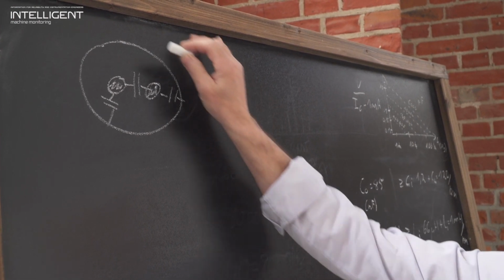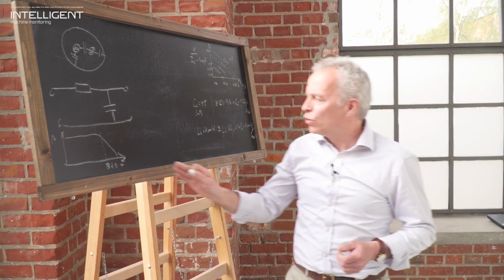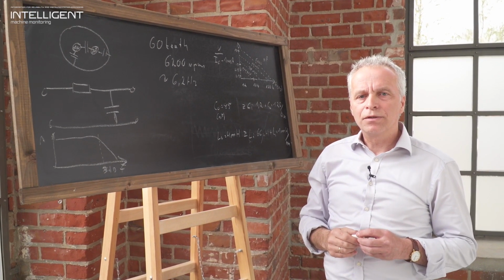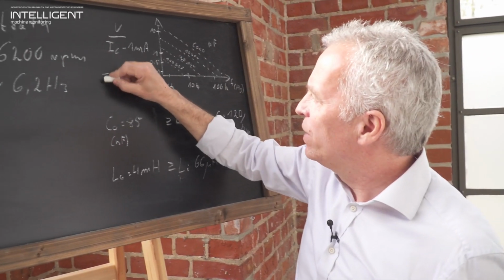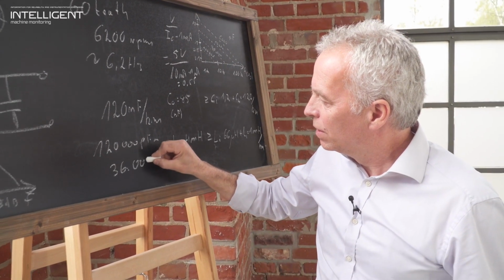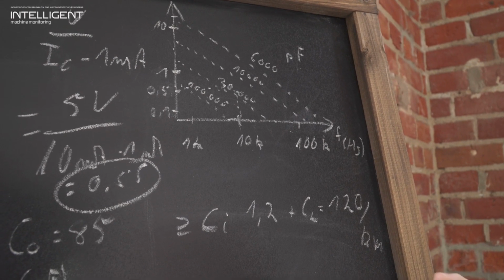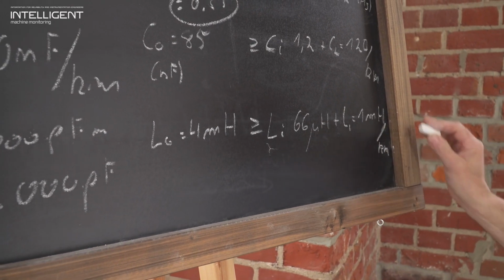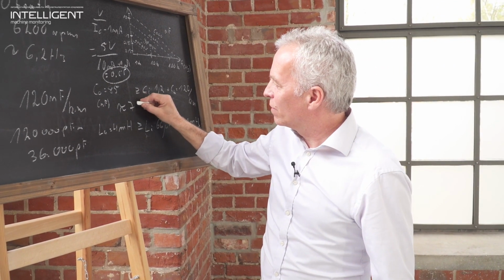How to calculate the cable length between sensor and data acquisition unit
Wolfgang explains today which aspects need to be considered for the used cable length between sensor and data acquisition unit regarding signal quality.  He explains why the recommended standard cable length is 300 m or 1000 feet and how to calculate the maximum cable length.

About PROGNOST:
The systems and services of PROGNOST Systems are based upon many years of technical experience and competence in the acquisition, automated evaluation, and interpretation of condition data for reciprocating machinery. Asset Performance Management systems from PROGNOST Systems are the world-leading technology for the safe, reliable and economical operation of reciprocating machinery.